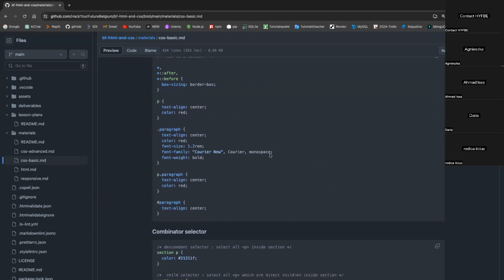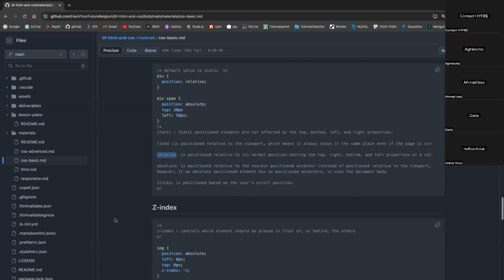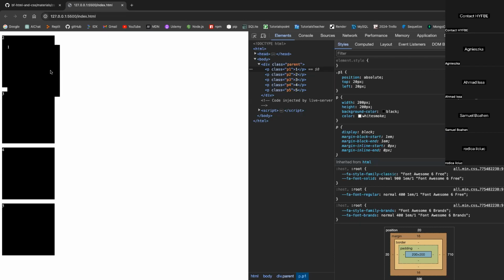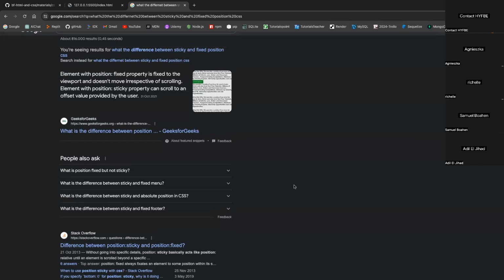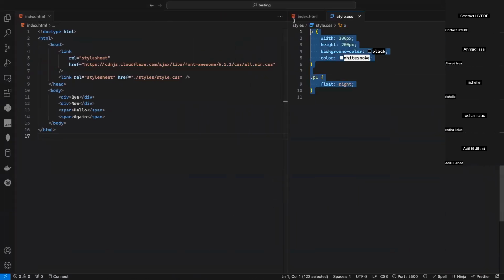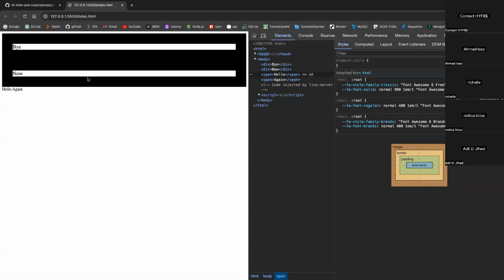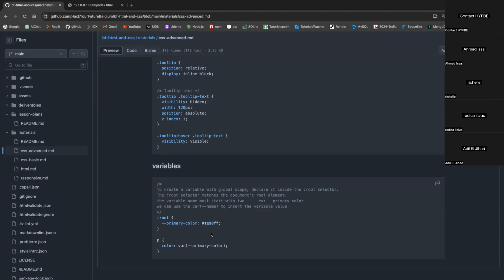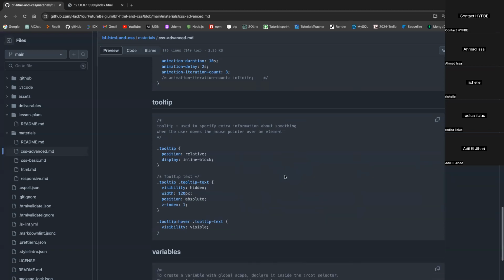bf 2024 htmlAndCss 3